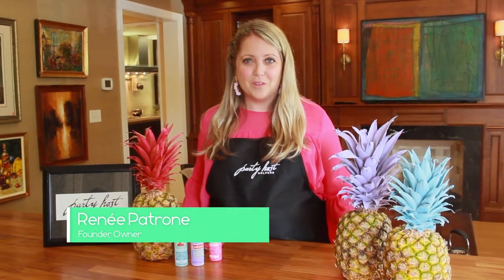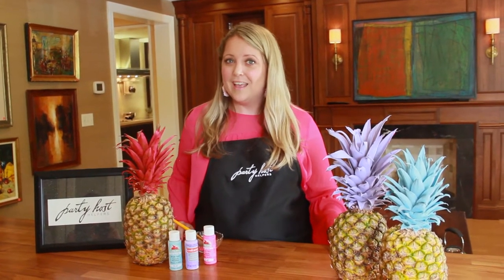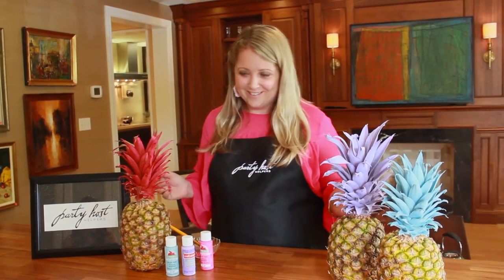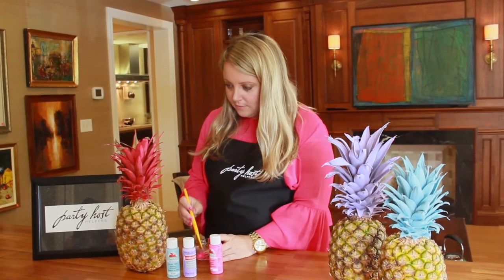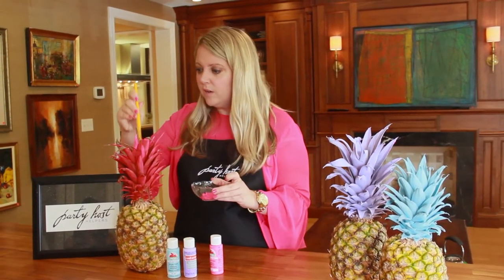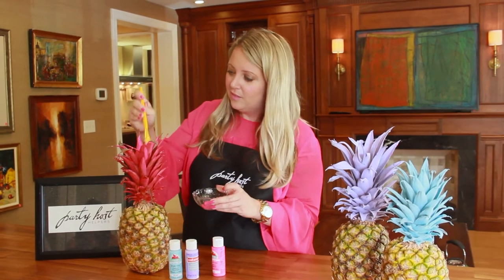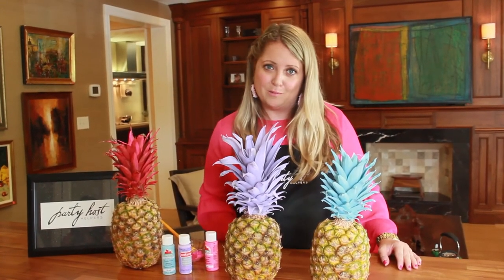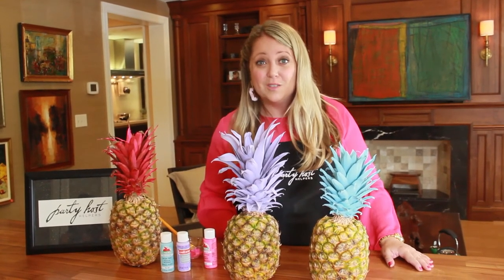Painted Pineapples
These Painted Pineapples are a great craft to do with the kids, and they make a fun decor addition to your summer party!